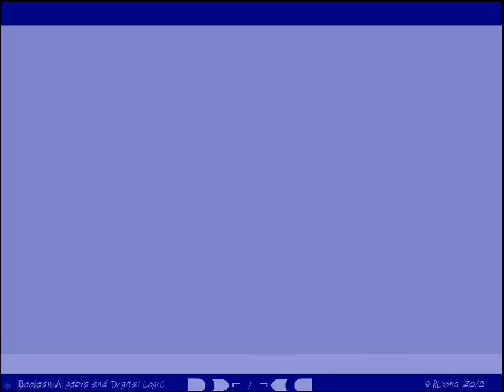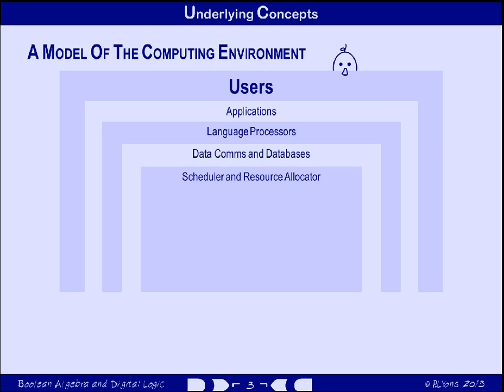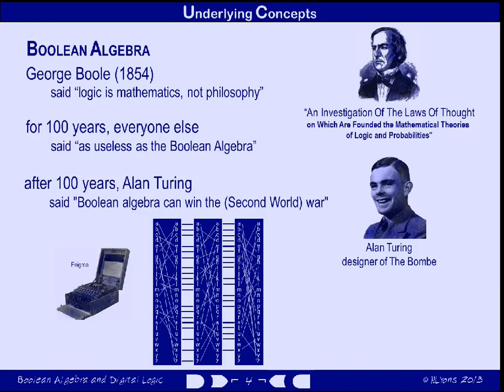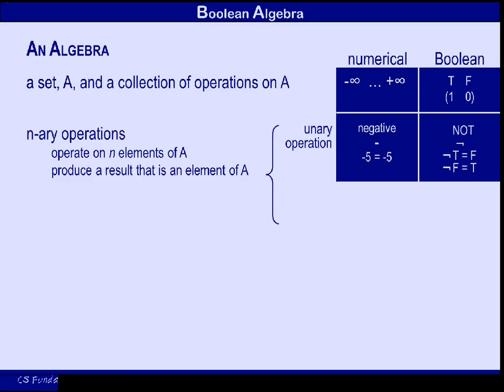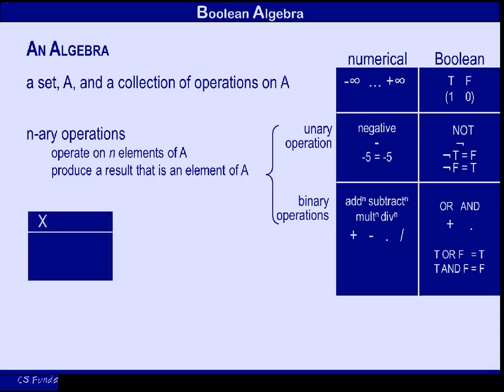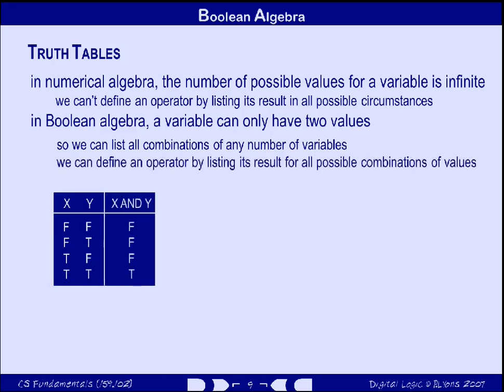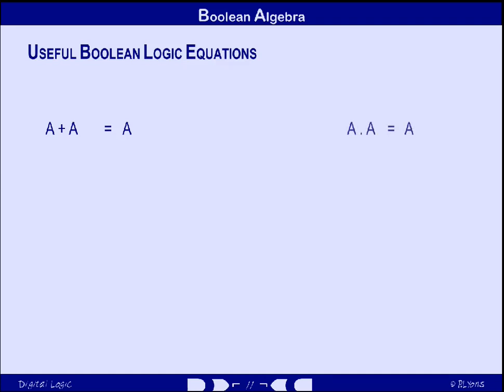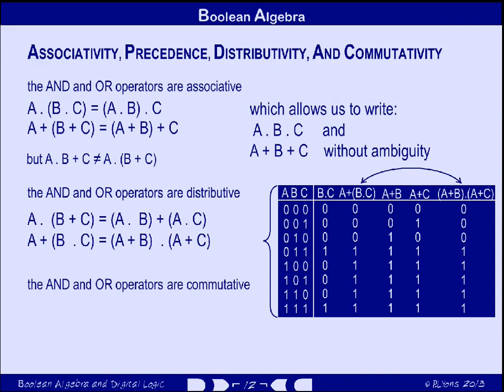Lyons on Digital Logic 1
Introduction to Digital Logic as the foundation for the design of computer processors